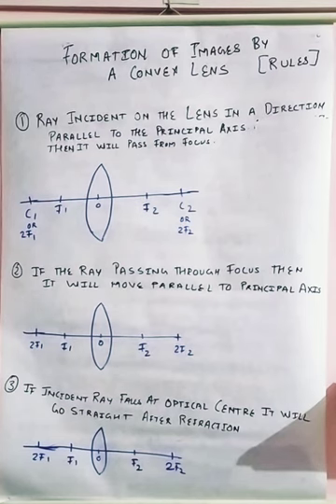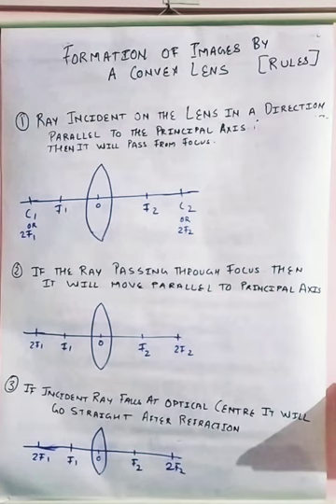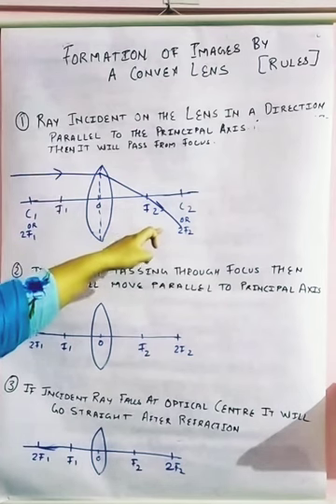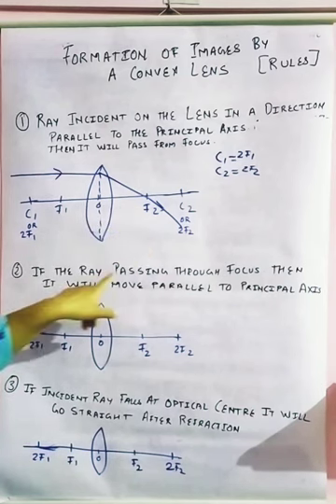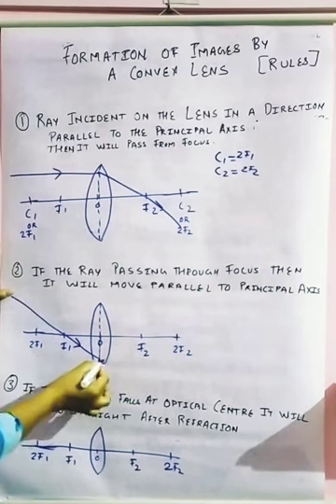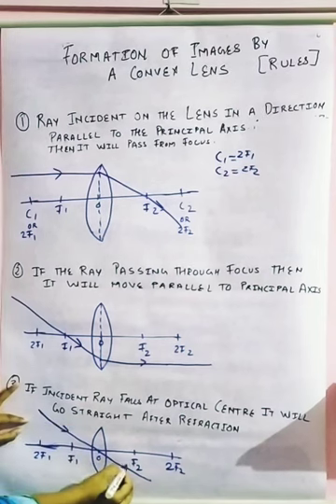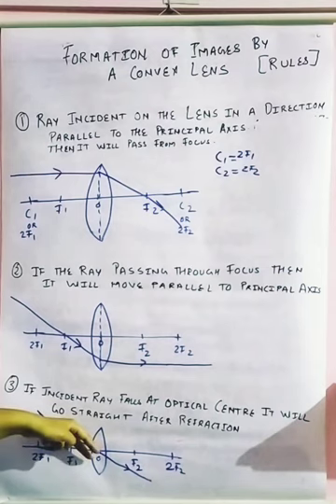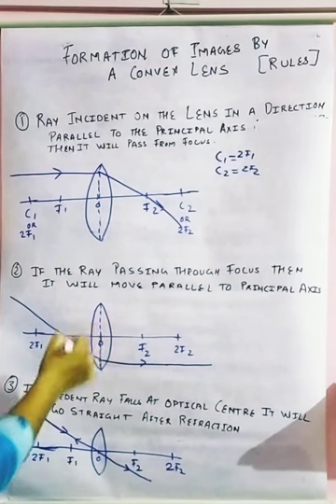Rules for image formation by lens (convex lens) .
Class X CBSE NCERT